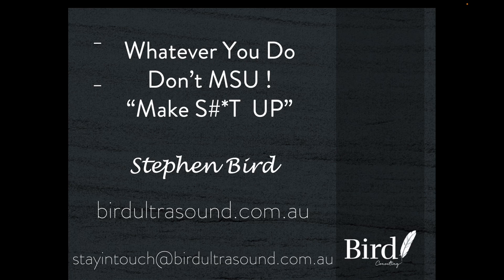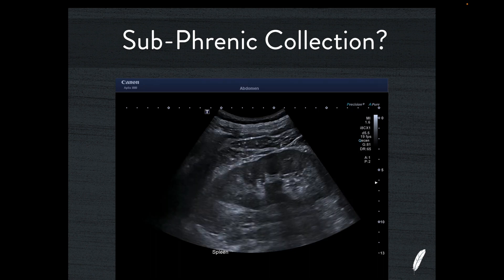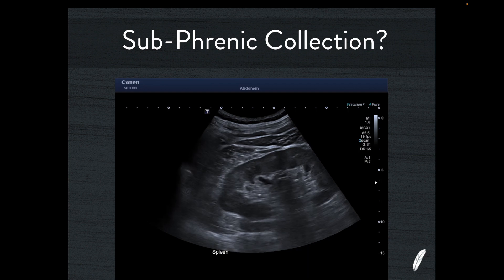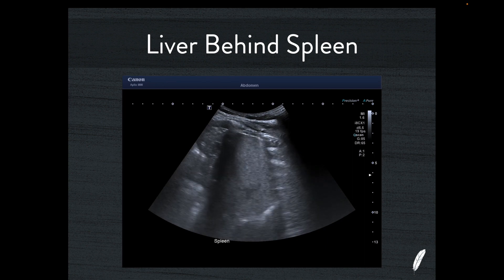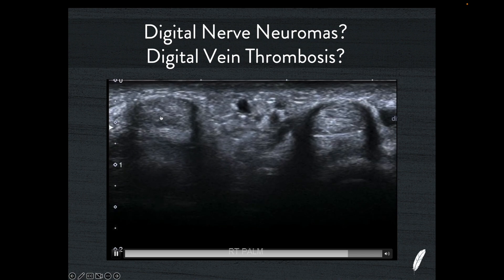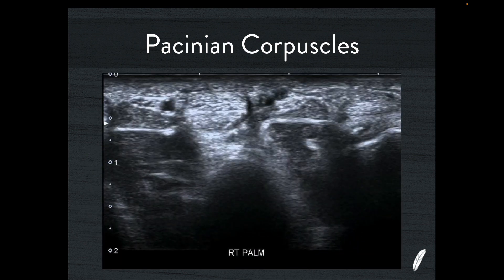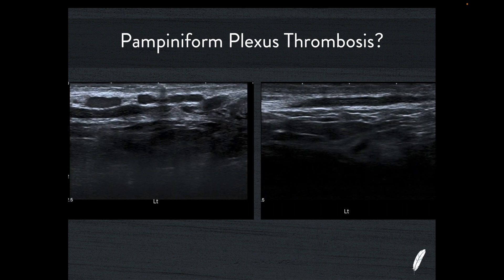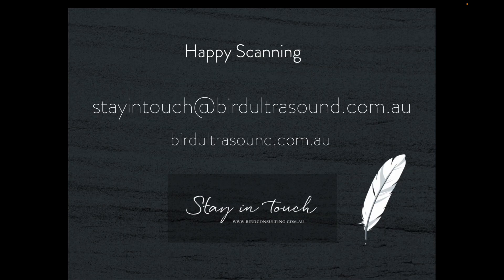Don't MSU !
The most important thing about doing ultrasound is never to MSU.
That is never "Make S#*T Up !
This presentation takes a look at 3 examples of where it might be easy to MSU if you don't have the right experience and knowledge.
Please enjoy the presentation and visit birdultrasound.com.au to view other material.